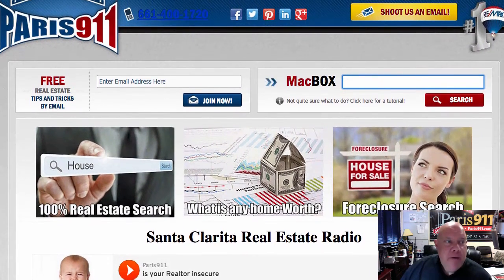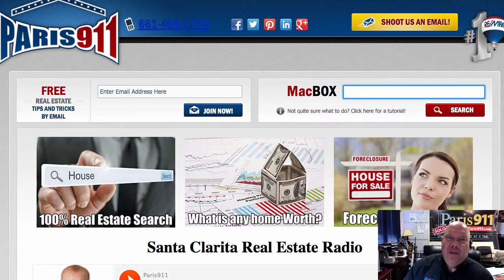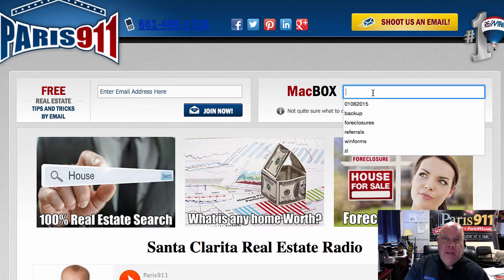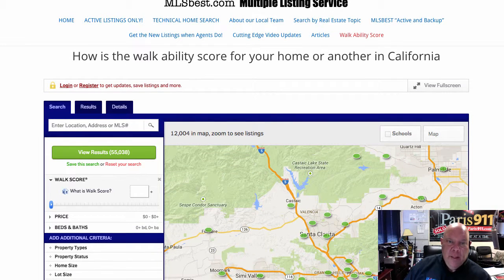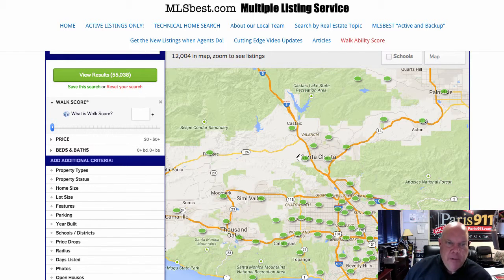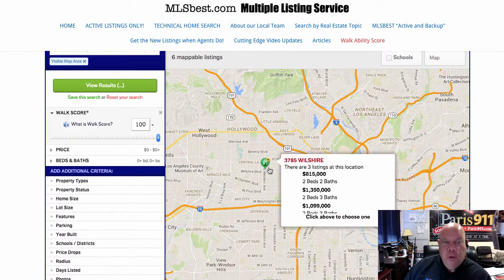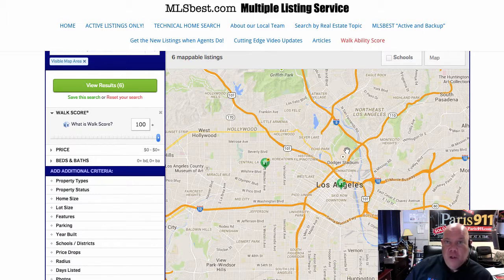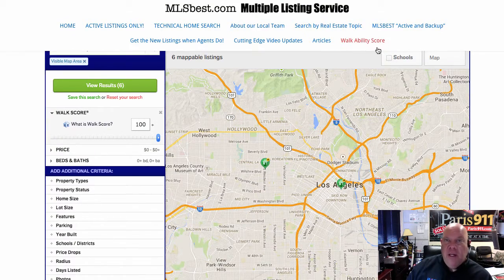100 Percent Walk Ability Score for homes for sale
What is a 100 percent walk ability score? That would be an "A" - a 4.0 grade point average. These are homes, condos and townhomes where you would practically never need a car. You are able to walk everywhere, including to your work. We havejust published a new YouTube Video showing five residential real estate listings that have a walk ability score of 100 percent. They happen to be located in Los Angeles and are currently for sale. We started our latest paris911 team real estate video from our REMAX Powerhouse offices. 25101 The Old Road, Santa Clarita CA, 91381